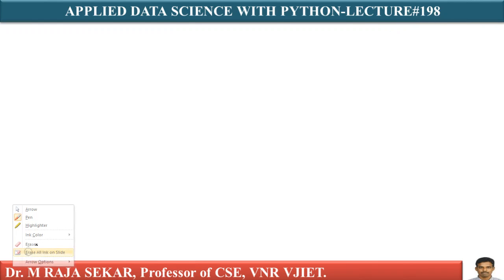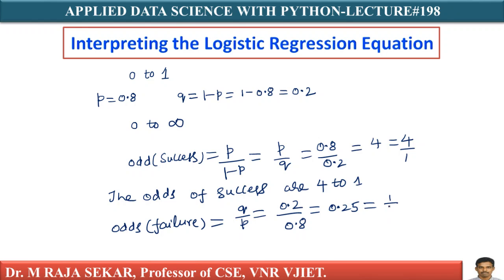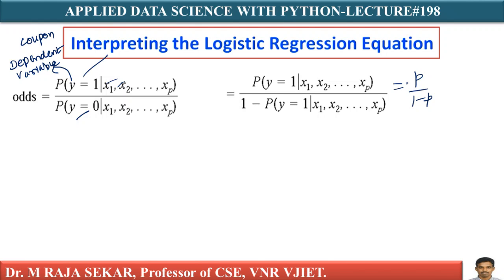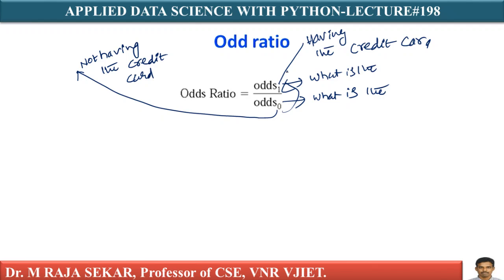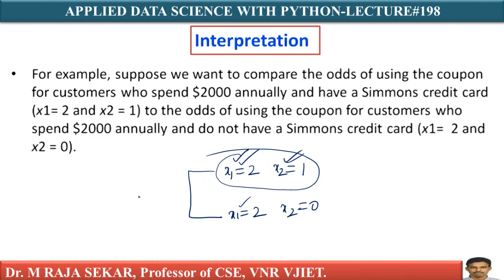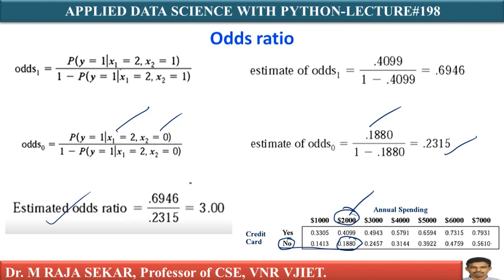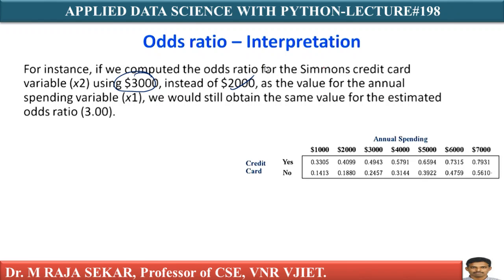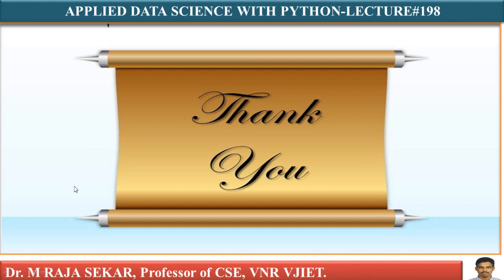LOGISTIC REGRESSION 7 LEC198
LOGISTIC REGRESSION
INTERPRETING LOGISTIC REGRESSION  EQUATION
INTERPRETING LOGISTIC REGRESSION  EQUATION by Dr.M.RAJA SEKAR